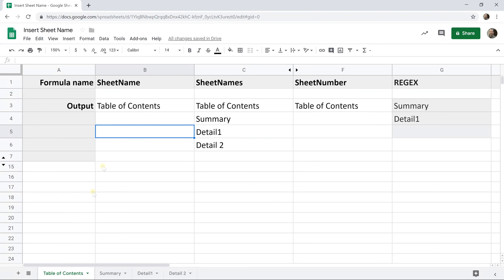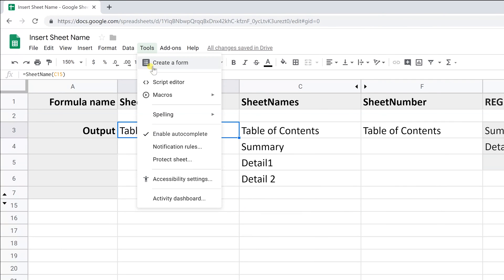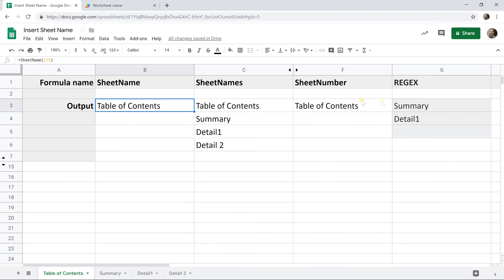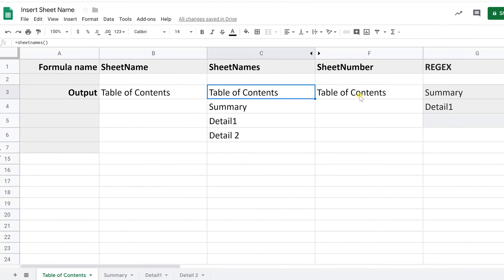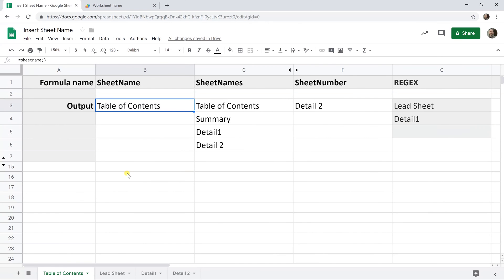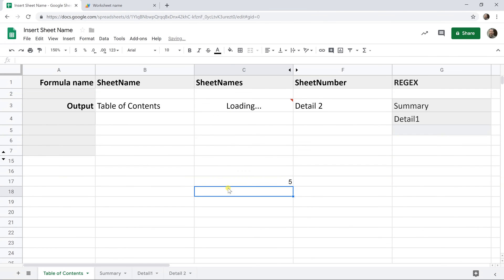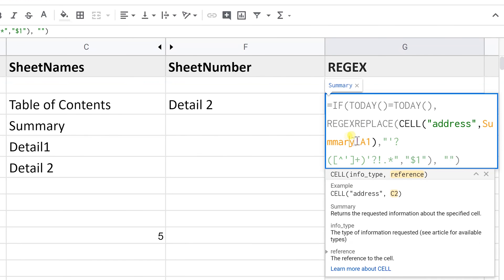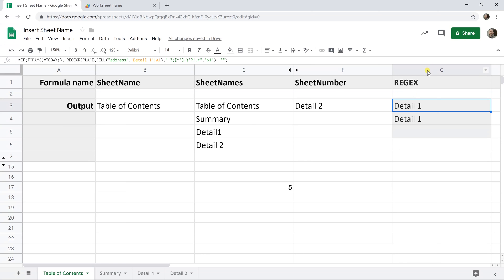Google Sheets - Insert Sheet Names into Cells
Learn several different methods to insert the name of the current sheet, all of the sheets, or only certain sheets into the cells of your spreadsheet. This can help to make a table of contents.

Thank you to Cesar Sanchez in the comments below for pointing out the fix for the code.

🕒 Timestamps
0:00 Intro
0:47 Create a Custom Function
1:51 Using the Sheetname Function
2:19 Using the Sheetnames Function
2:35 Using the Sheetnumber Function
3:00 Getting Names to Update
4:32 REGEX (Updates Automatically)